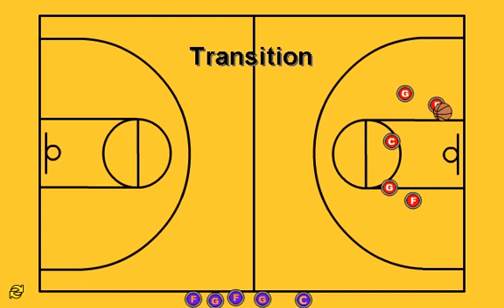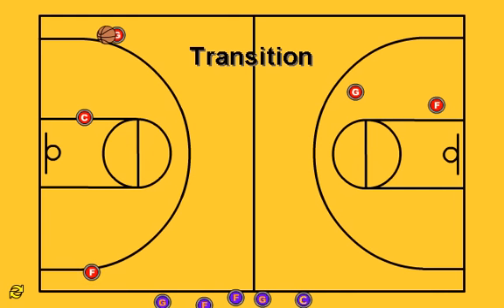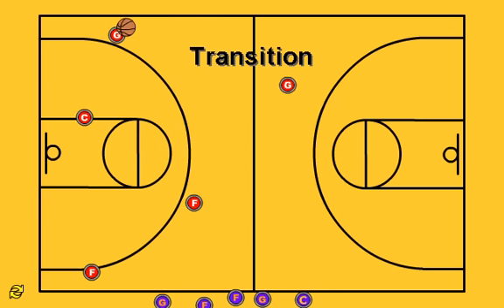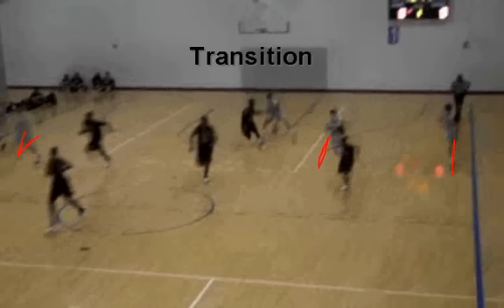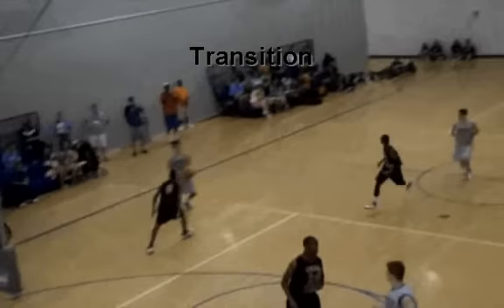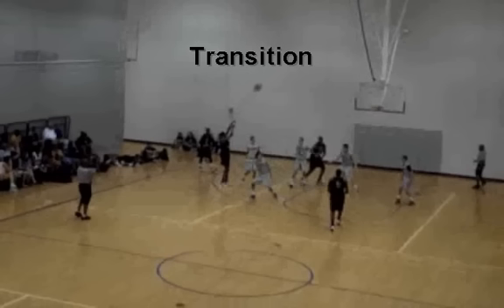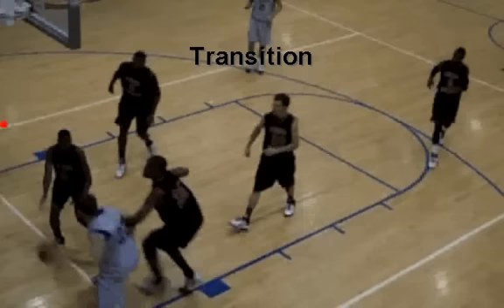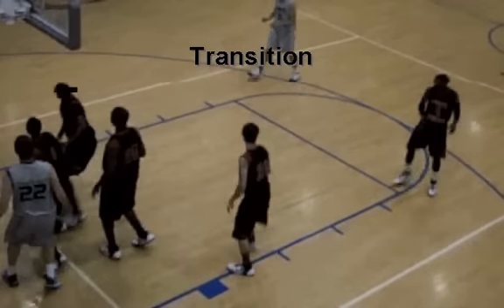Transition (Basketball)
Transition